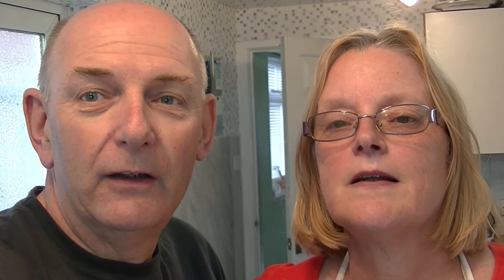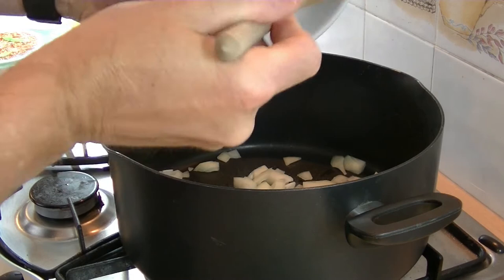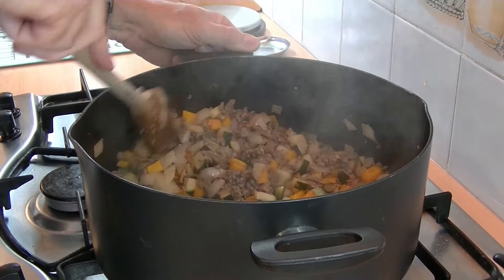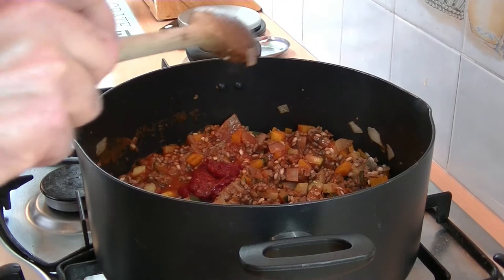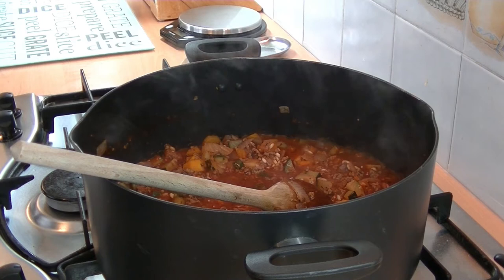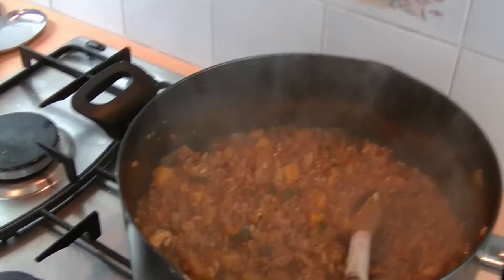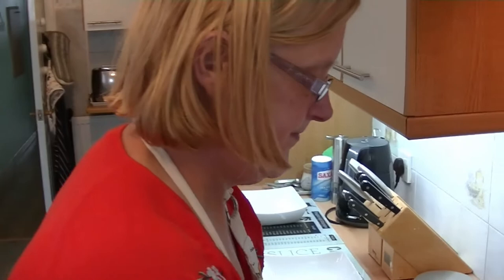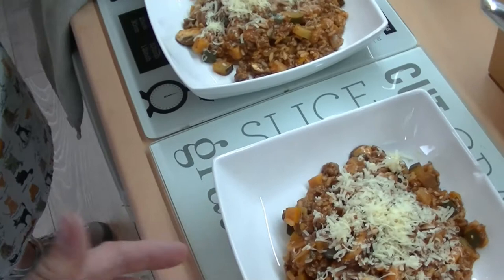PINCH OF NOM - Bolognese Risotto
Me & T cooking Bolognese Risotto from Pinch of Nom Quick and Easy.
The full recipe can be found in the @pinchofNom Quick and Easy book.
This is really easy to make and really filling, whether you are following Slimming World, Weight Watchers or Grow With Kieron Gough this is a wonderful choice for an evening meal.
It smells and tastes amazing.